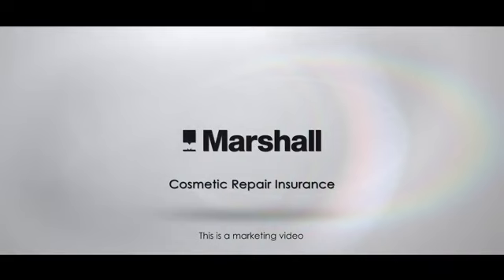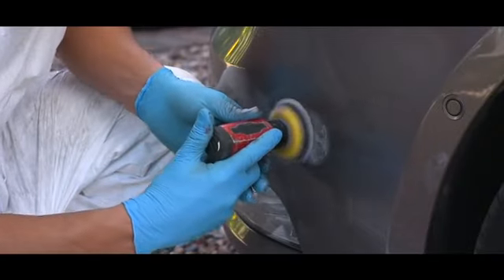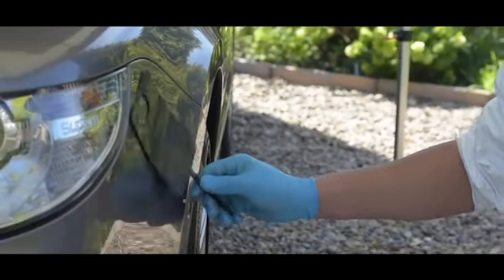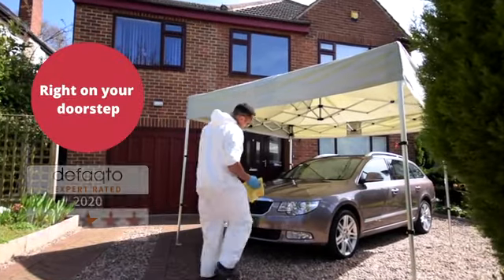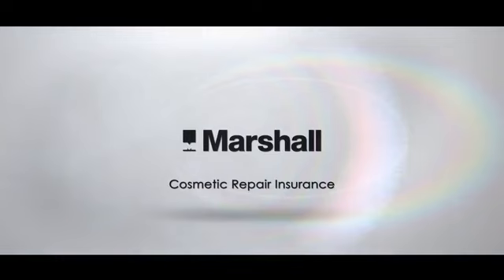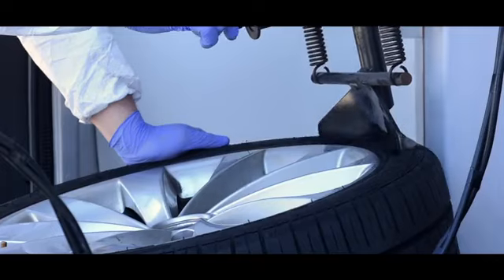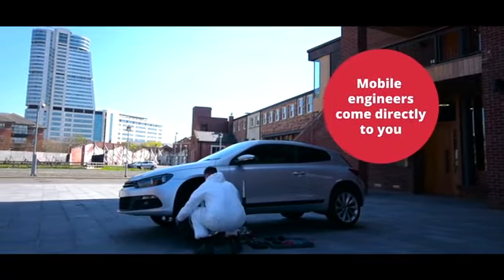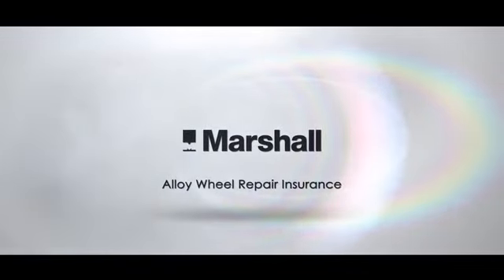Marshall Motor Group Cosmetic and Alloy Cover